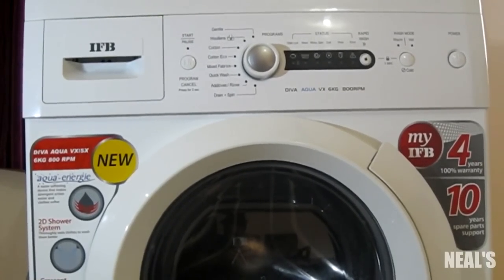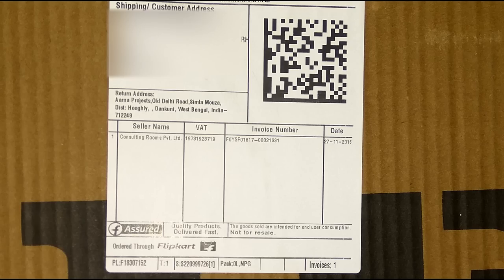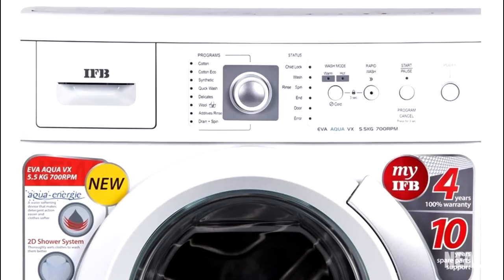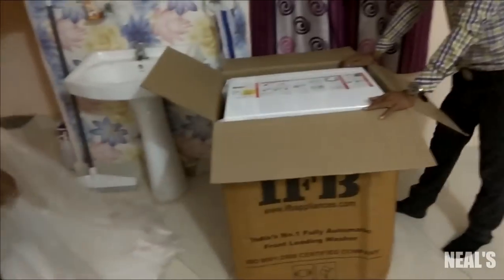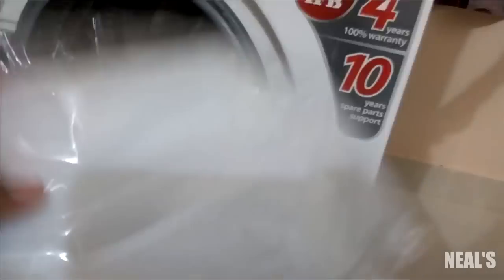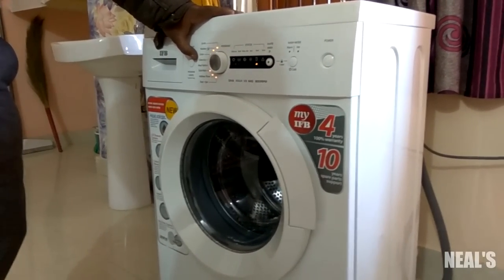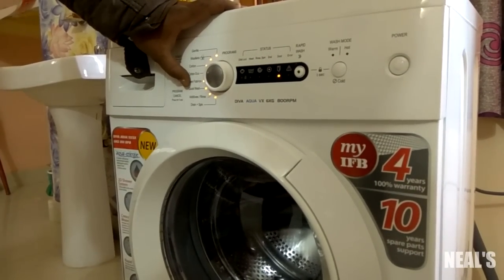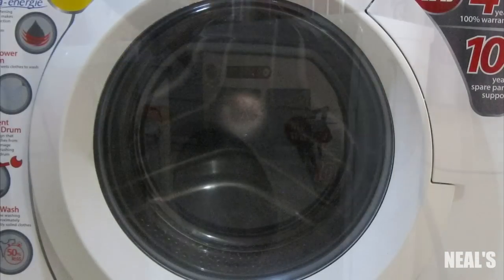UNBOXING AND REVIEW OF IFB 6 kg DIVA AQUA VX FRONT LOADING WASHING MACHINE | FLIPKART PURCHASE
Key Points while buying this product:
1.Model only available in flipkart
2.Best product if your budget below 25k
3.Door is made up of tranparent fiber inplace of toughned glass
4.Instalation and demo will be scheduled by flipkart itself without any problems